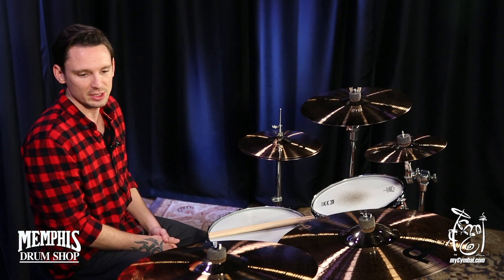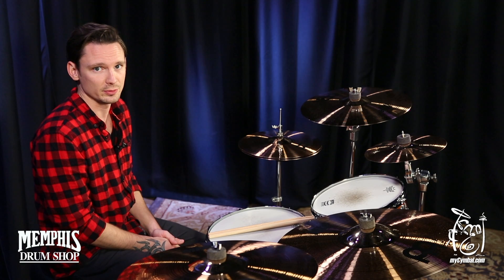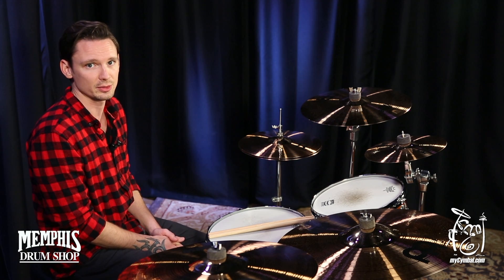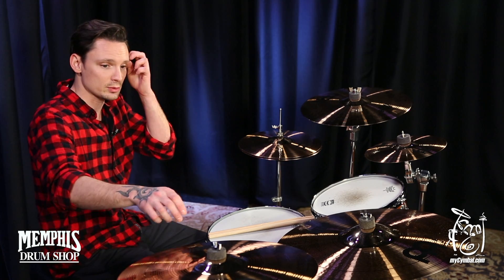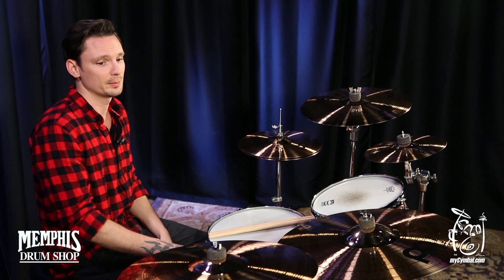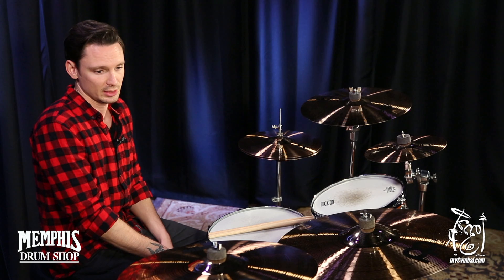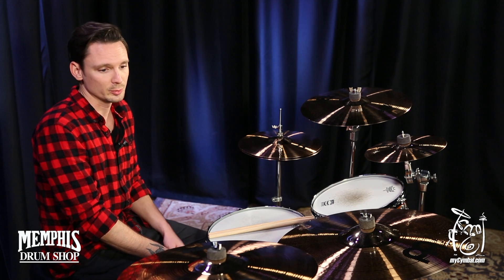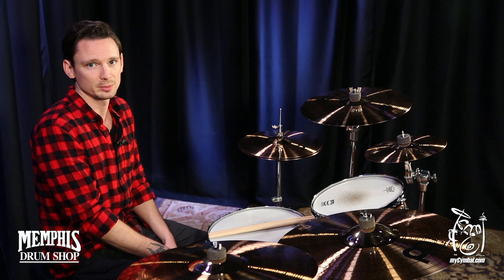Meinl 17" Mb8 Medium Crash Cymbal - 1270g - Played by Charlie Engen (MB8-17MC-B-209Y)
Other gear used in this video:
• Cymbals (From drummer's L to R): Meinl 13" Mb8 Medium Hi Hat Cymbals, Meinl 16" Mb8 Heavy Crash Cymbal, Meinl 10" Mb8 Splash Cymbal, Meinl 20" Mb8 Medium Ride Cymbal